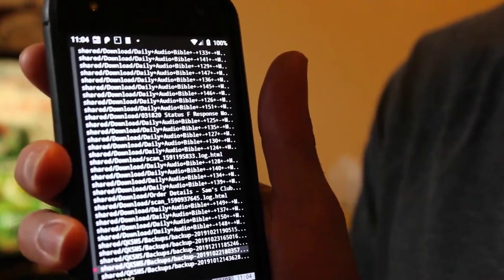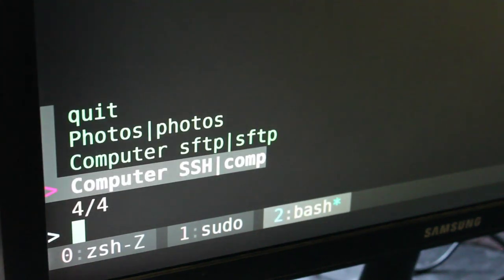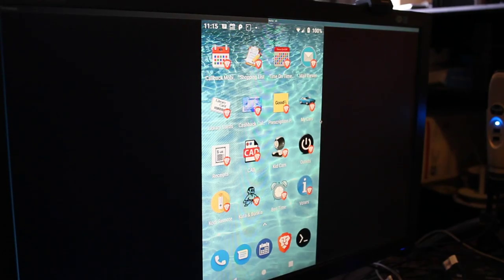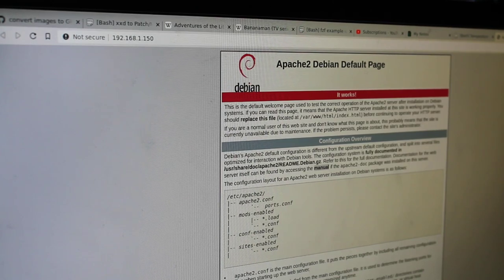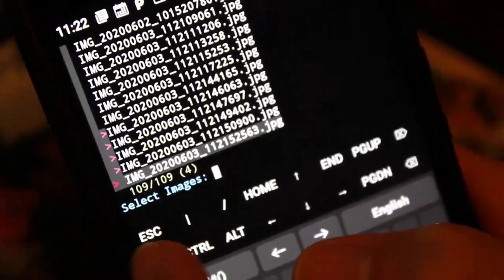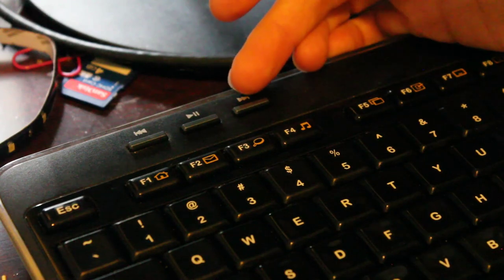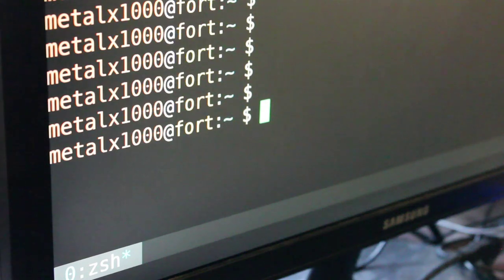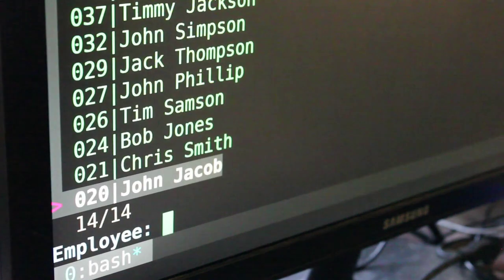FZF More Examples